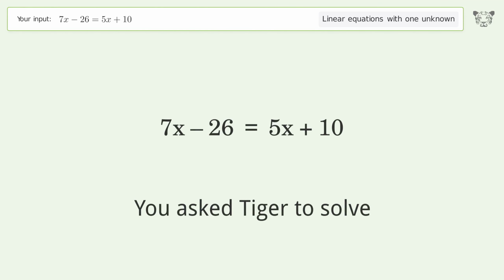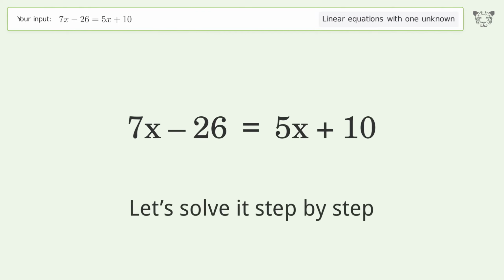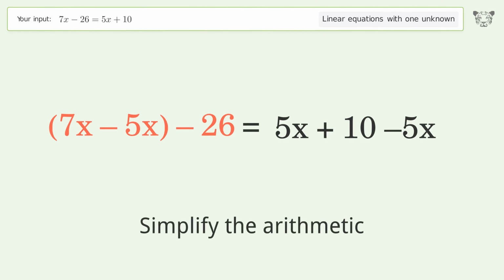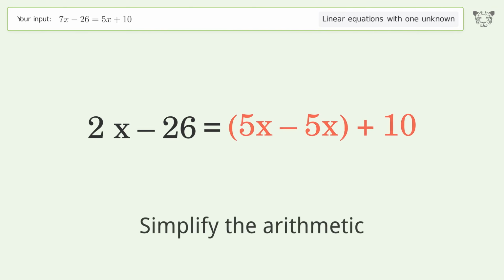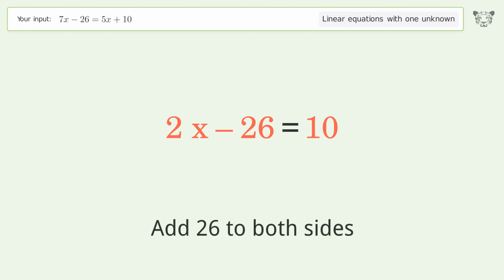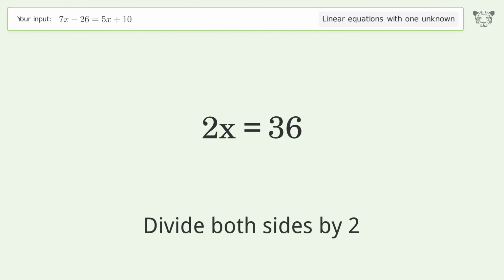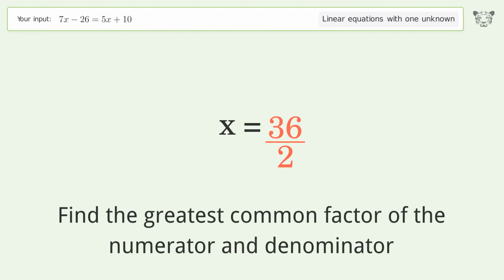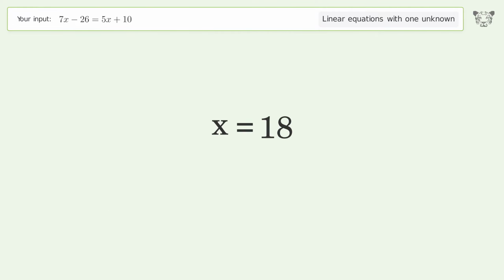Linear equation with one unknown: Solve 7x-26=5x+10 step-by-step solution